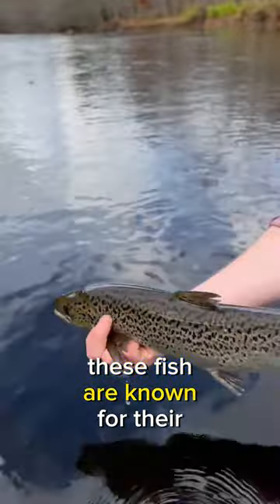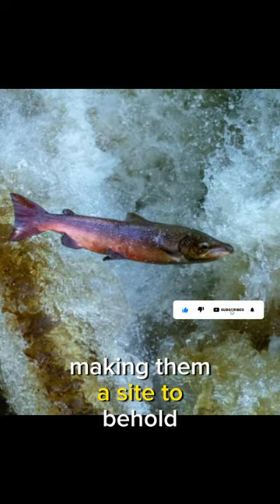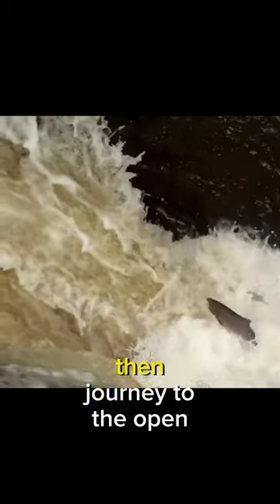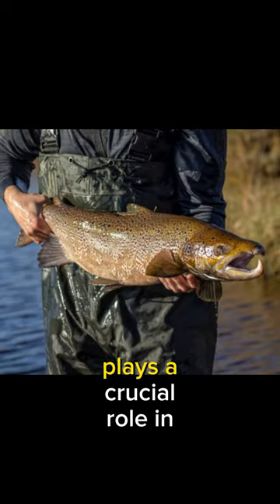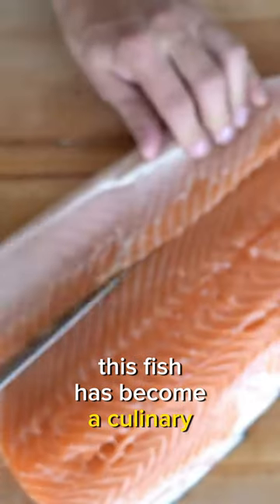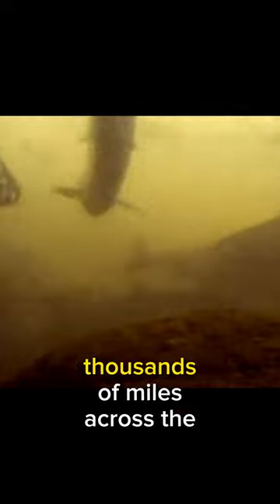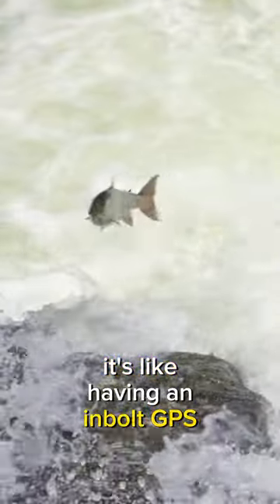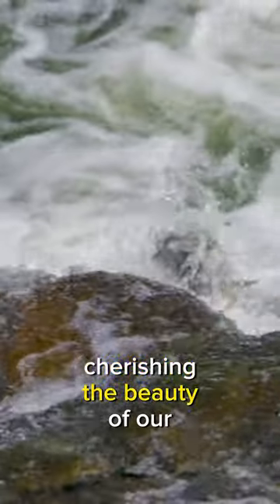Atlantic Salmon: Nature's Navigational Wonders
Dive into the extraordinary world of Atlantic Salmon with our in-depth exploration! Join us as we unravel the fascinating tale of these sleek, silver fish known for their remarkable migrations across the Atlantic Ocean. From their humble beginnings in freshwater rivers to their majestic return for spawning, witness nature's incredible journey.

Discover the secrets behind their precise navigation, seemingly equipped with an inbuilt GPS system, allowing them to cover vast distances and find their way home with astounding accuracy. Learn about their diverse diet, crucial role in maintaining aquatic ecosystems, and how their delectable, buttery flavor has made them a culinary sensation worldwide.

This video is a celebration of nature's wonders and a tribute to the Atlantic Salmon—a globetrotter, a culinary delight, and an essential part of the delicate balance in our ecosystems. Join us in understanding, appreciating, and cherishing the breathtaking beauty and science behind these extraordinary creatures!